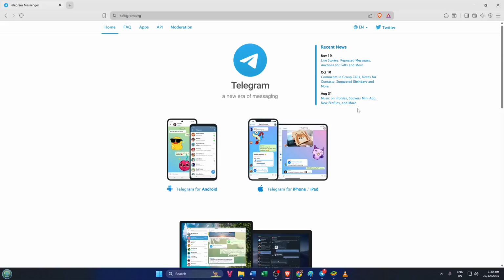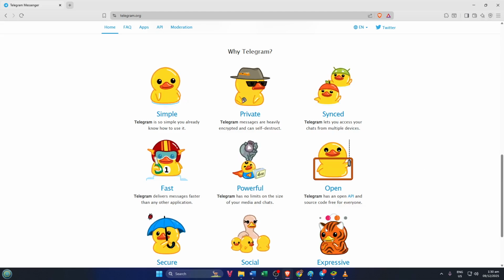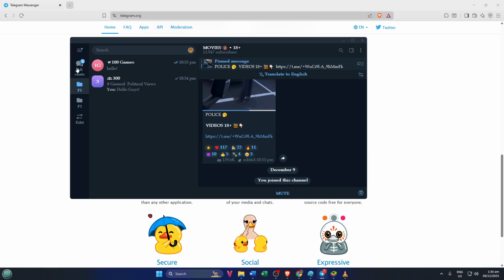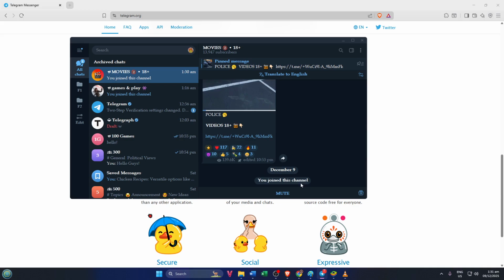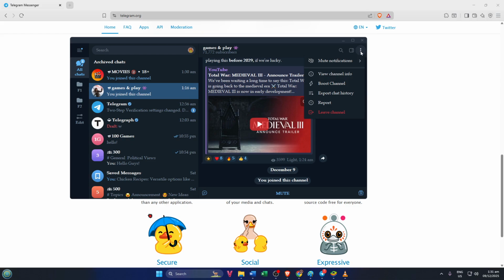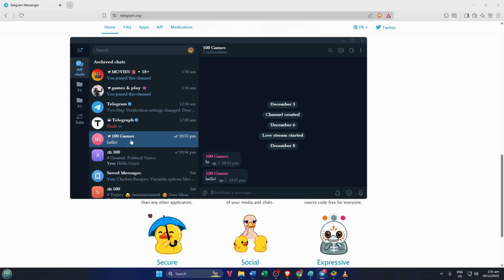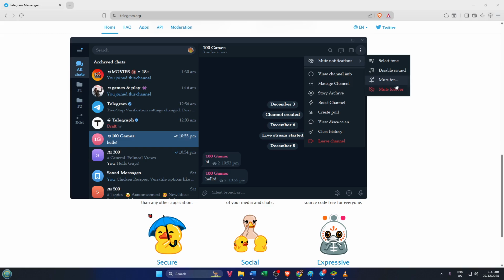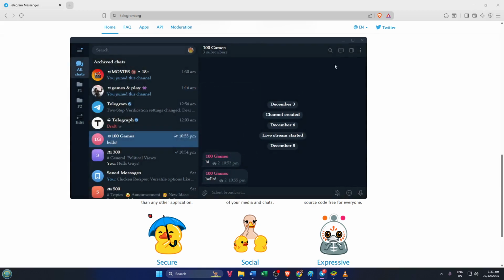How To Mute Or Unmute Chats On Telegram (Step-By-Step)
Learn how to manage your notifications by muting or unmuting chats, groups, and channels on Telegram. This tutorial provides a straightforward walkthrough to help you silence noisy conversations or re-enable alerts so you never miss an important message.

In this video, you'll learn how to:
✅ Mute individual private chats on Telegram
✅ Disable notifications for Telegram groups
✅ Silence large Telegram channels
✅ Unmute chats and restore notification sounds
✅ Manage notification settings for specific time periods
✅ Access the mute menu in a few simple taps

Taking control of your Telegram notifications is essential for staying focused and organized. By following this guide, you can customize your alert settings for every conversation, ensuring you only get notified when it matters most.